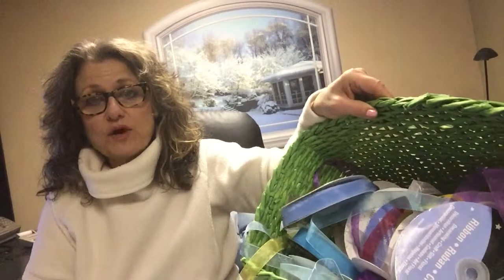Where to Buy Ribbon Online - Here it is!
- Where to buy ribbon online
I have located where to buy ribbon online and wanted to share it with you. I have several vendors but this one I share is great for Organza ribbon. Often times it takes a lot of time to locate where to buy ribbon online so this will save you some time. I use to search for the best deals when searching for where to buy ribbon online but now I have all my vendors and I can shop for with ease